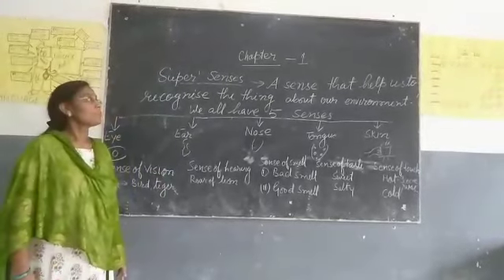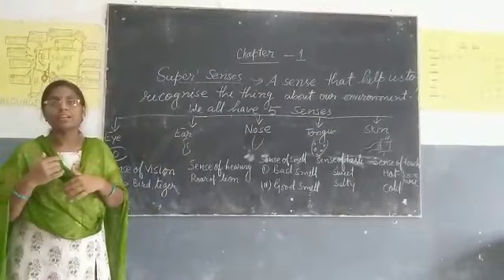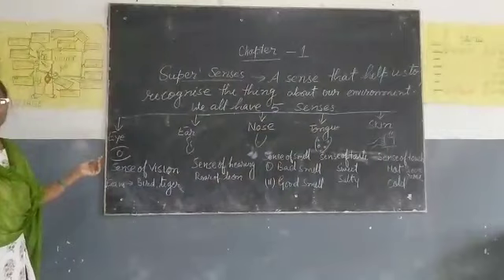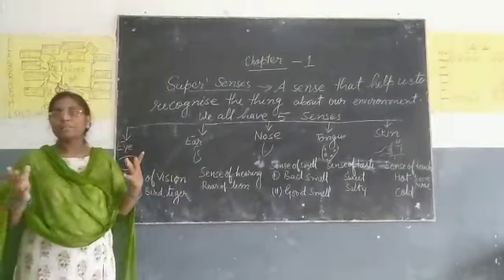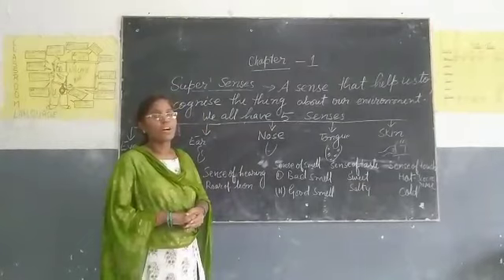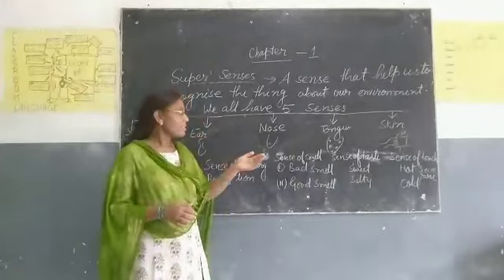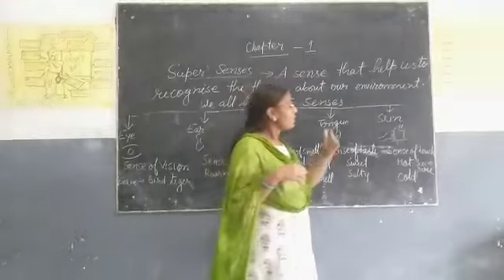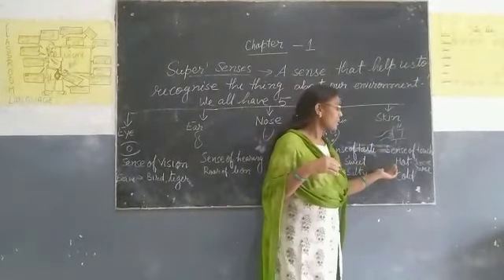Super senses class 5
Video from SAROJ SRIVASTAVA